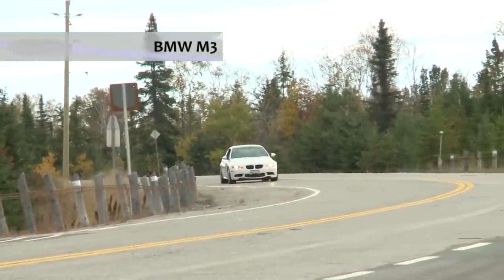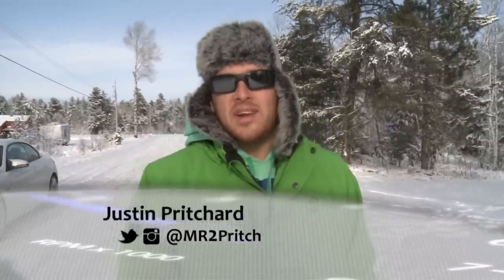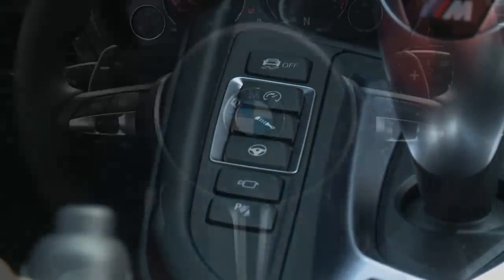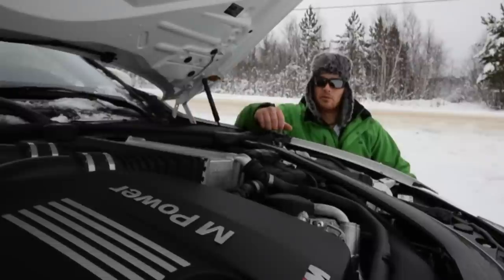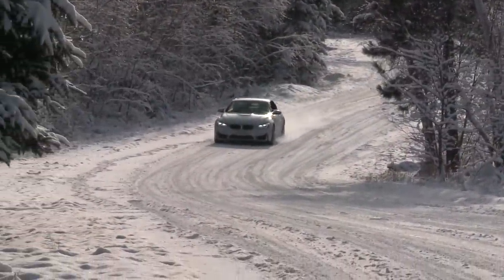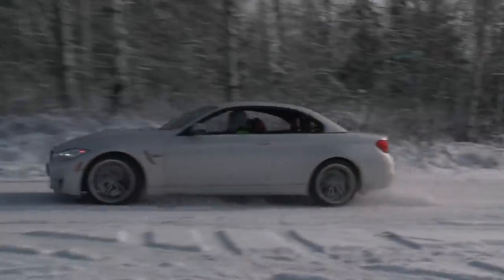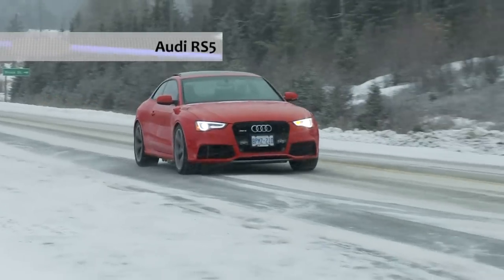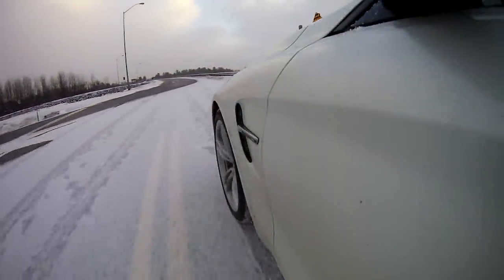2015 BMW M4 Convertible Winter Test Drive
Autos.ca video review of the 2015 BMW M4 Convertible-- presented by Justin Pritchard in the dead of winter.